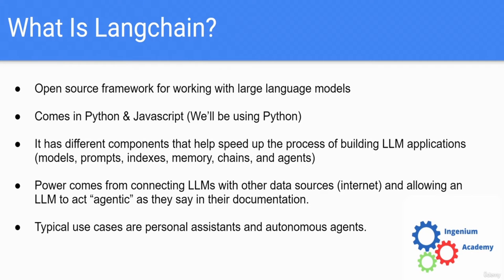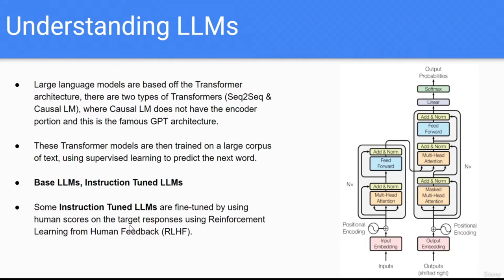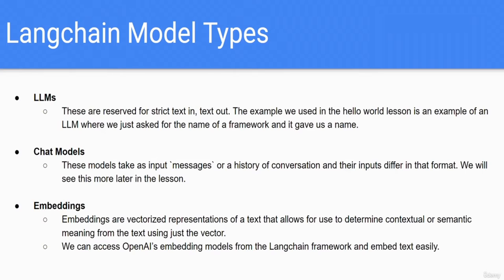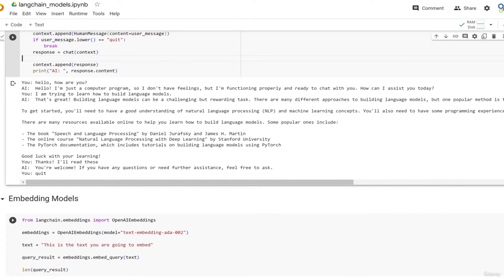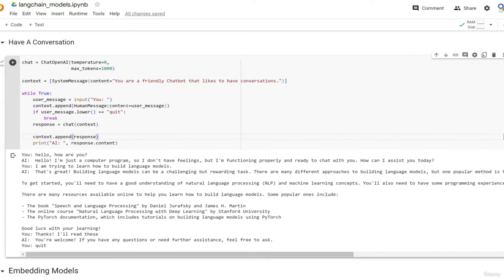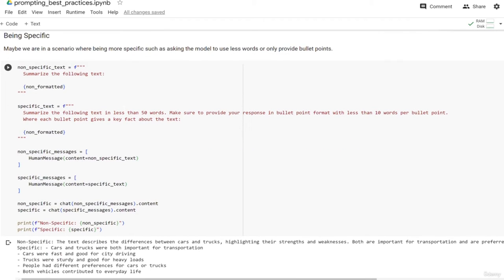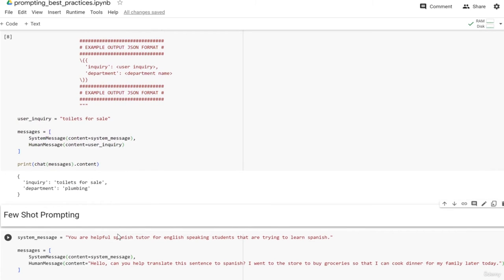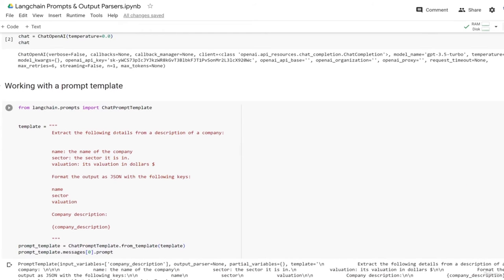Using Large Language Models (LLMs) in Python with Langchain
Learn how to connect Langchain to OpenAI to work with Large Language Models (LLMs) in Python through practical examples.
OpenAI Chat with Excel CSV using LangChain
What Is LangChain?

This course is designed to empower developers, this comprehensive guide provides a practical approach to integrating Langchain with OpenAI and effectively using Large Language Models (LLMs) in Python.

In the course's initial phase, you'll gain a robust understanding of what Langchain is, its functionalities and components, and how it synergizes with data sources and LLMs. We'll briefly dive into understanding LLMs, their architecture, training process, and various applications. We'll set up your environment with a hands-on installation guide and a 'Hello World' example using Google Colab.

Subsequently, we'll explore the Langchain Models, covering different types such as LLMs, Chat Models, and Embeddings. We'll guide you through loading the OpenAI Chat Model, connecting Langchain to Huggingface Hub models, and leveraging OpenAI's Text Embeddings.

The course advances to the essential aspect of Prompting & Parsing in Langchain, focusing on best practices, delimiters, structured formats, and effective use of examples and Context of Task (CoT).

The following sections focus on the concepts of Memory, Chaining, and Indexes in Langchain, enabling you to handle complex interactions with ease. We will study how you can adjust the memory of a chatbot, the significance of Chaining, and the utility of Document Loaders & Vector Stores.

Finally, you'll delve into the practical implementation of Langchain Agents, with a demonstration of a simple agent and a walkthrough of building an Arxiv Summarizer Agent.

By the end of this course, you'll have become proficient in using Langchain with OpenAI LLMs in Python, marking a significant leap in your developer journey. Ready to power up your LLM applications?

        Learn how to work with Langchain in Python
        Learn how to build Langchain Agents
        Learn how embeddings work and how to work with a vector store in Langchain
        Understand how large language models (LLMs) & embeddings work
        Learn how to connect Langchain to OpenAI's API suite